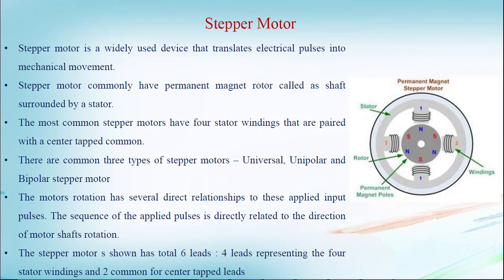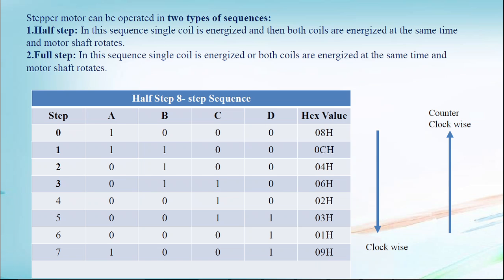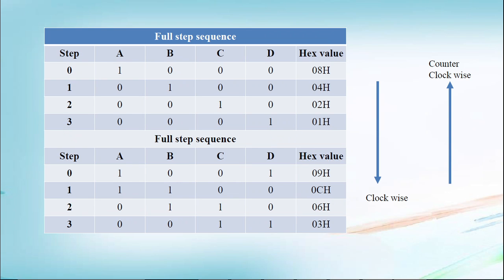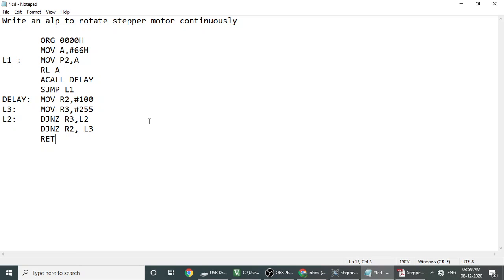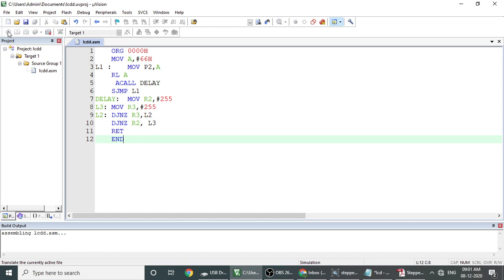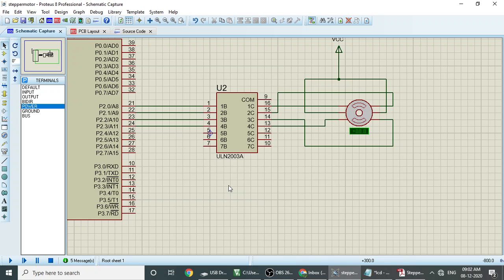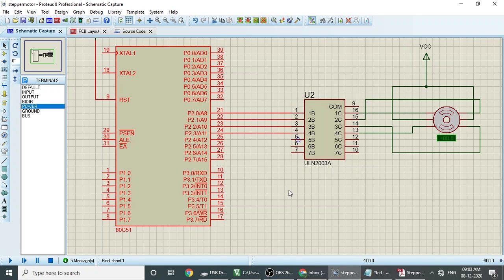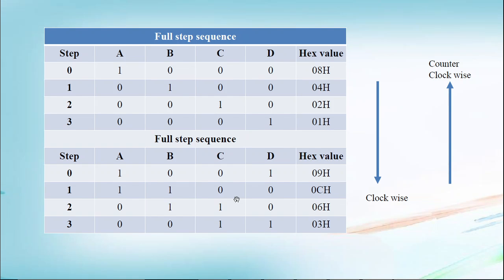Stepper Motor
Video by-Prof.Devendra Itole
 Class-TE ENTC
 Description Topic: Stepper motor interfacing with 8051